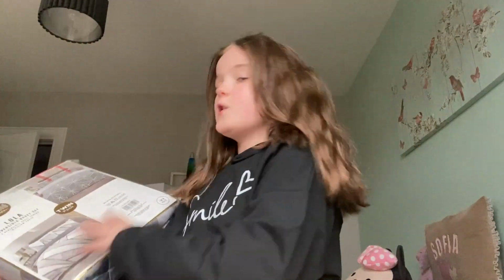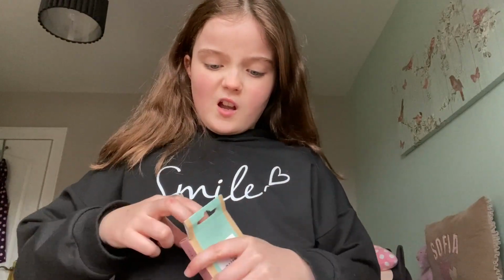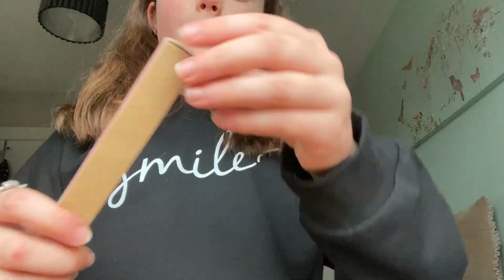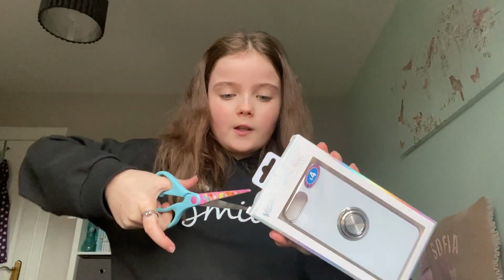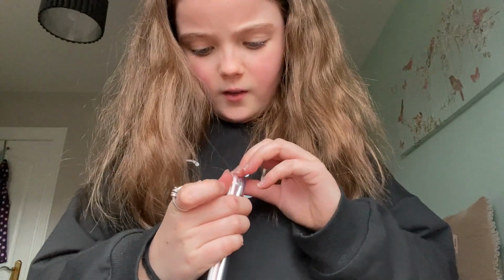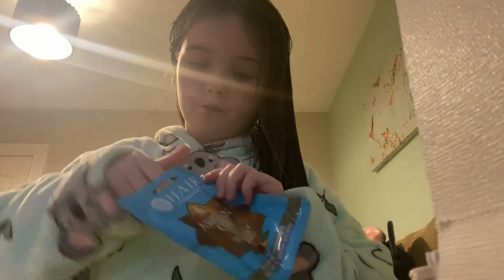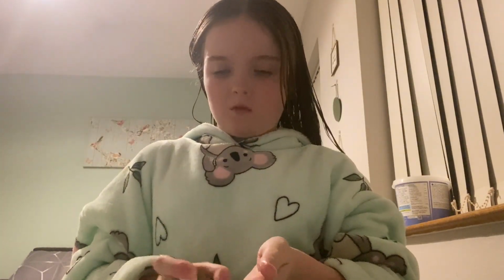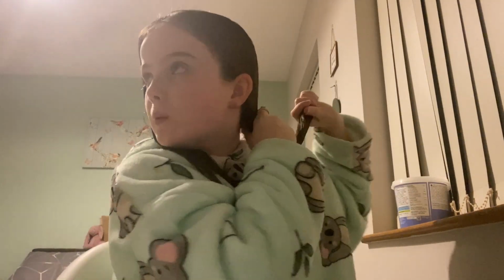B&M haul and reviews!!